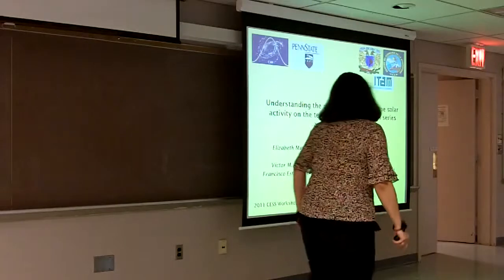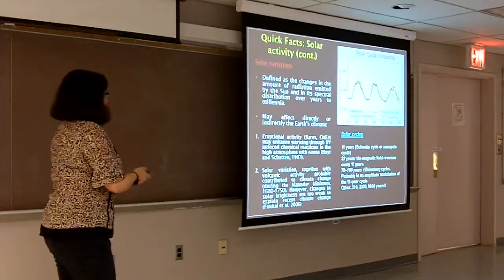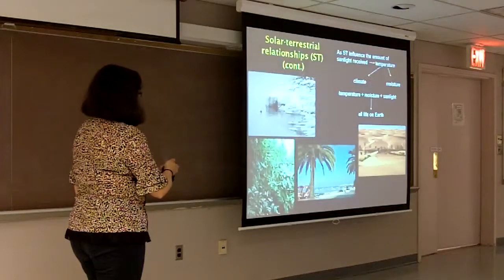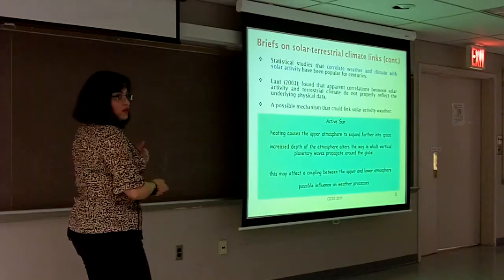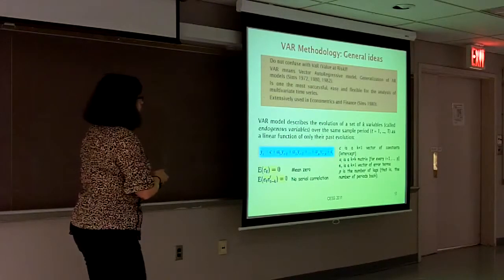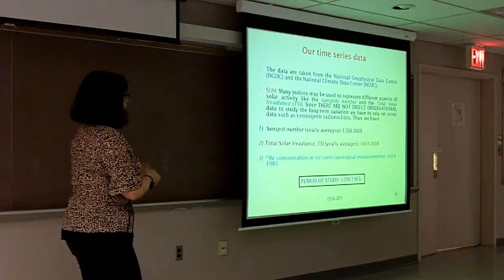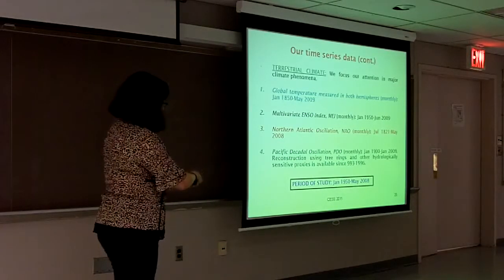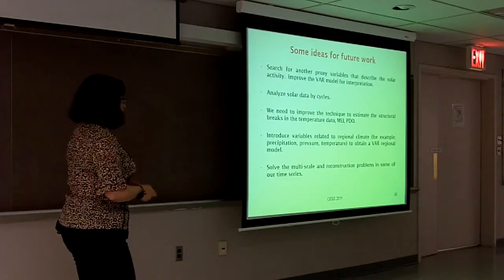CESS 2011 2.03 Elizabeth Martinez Gomez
New York Workshop on Computer, Earth, and Space Sciences 2011
Presentation 2.03
Elizabeth Martinez Gomez (Penn State University)
Understanding the possible influence of the solar activity on the terrestrial climate: A times series analysis approach